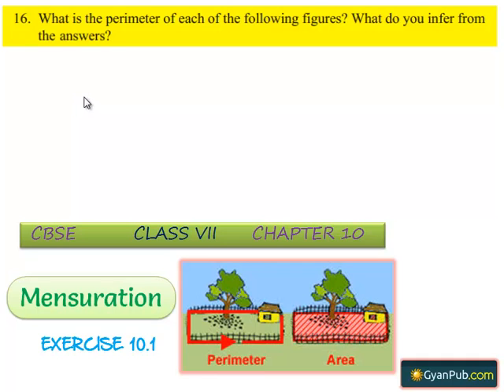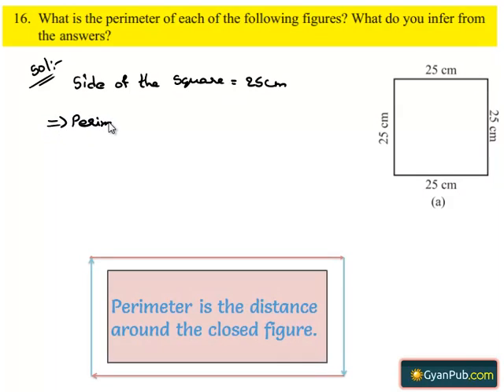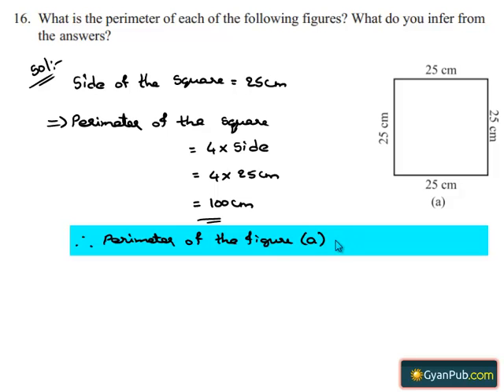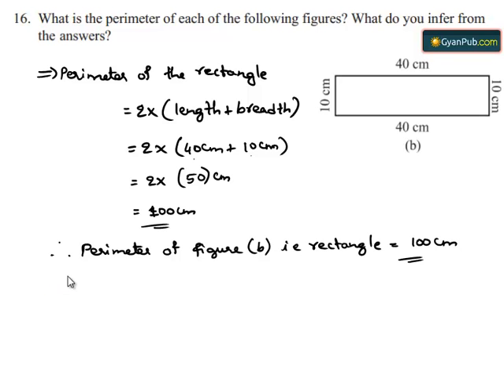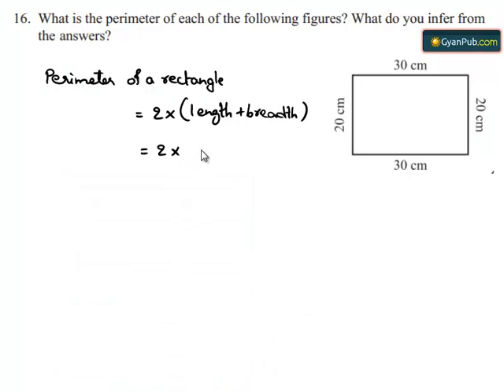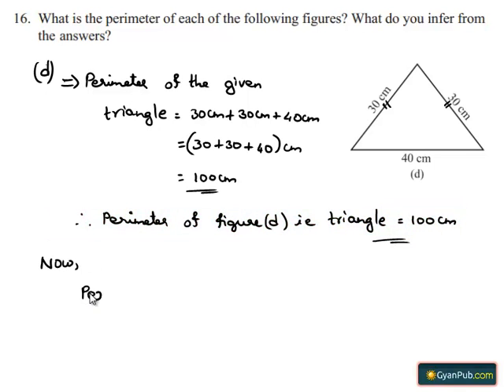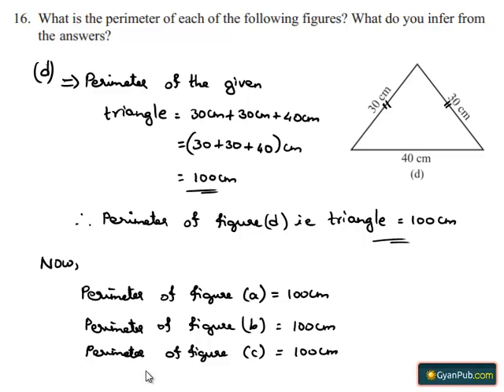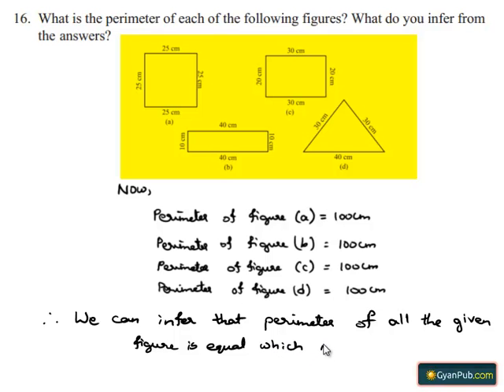NCERT Solutions for Class 6th Maths Chapter 10 Mensuration Ex 10.1 Q 16